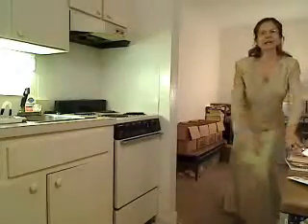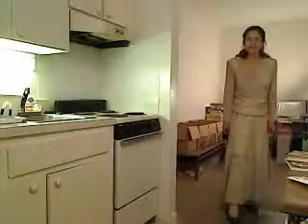Gabrielle Chana Wears Skirt She Sewed (Again)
Gail shows off more of her homemade skirt and talks about fashion theory.